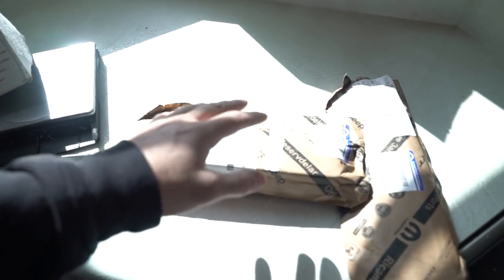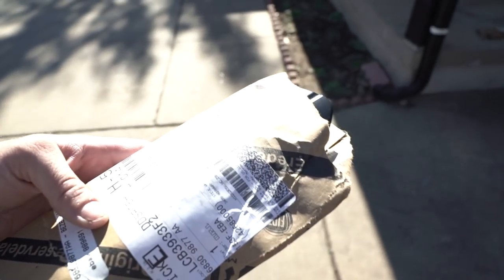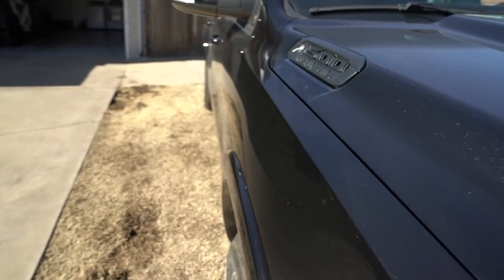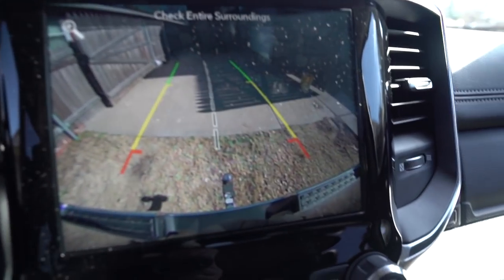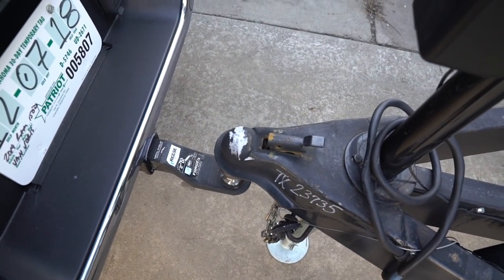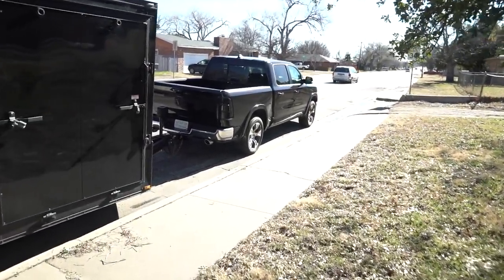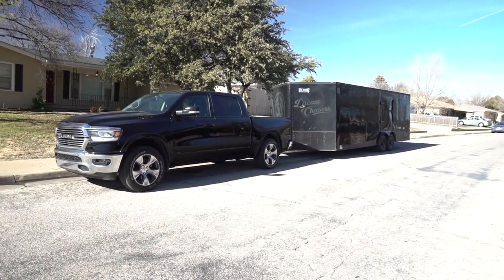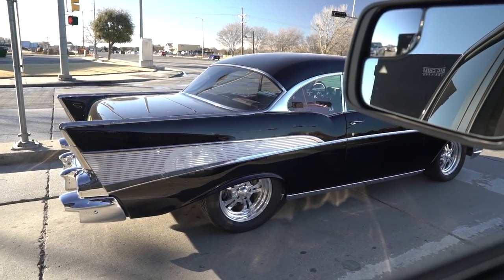Can a 2019 Ram 1500 Tow a 24ft Enclosed Trailer?....review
This video is about 2019 Ram 1500 Towing a 24ft Trailer Review

Camera Equipment!

send me cool shit:
7681 Canyon Dr.